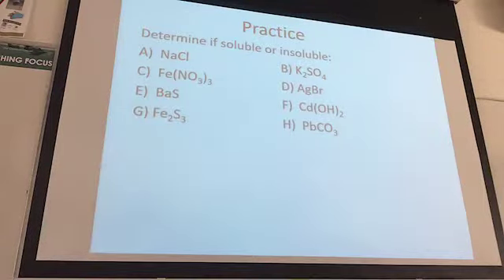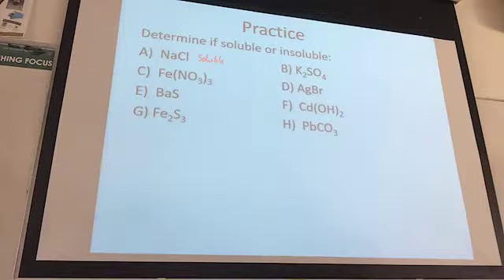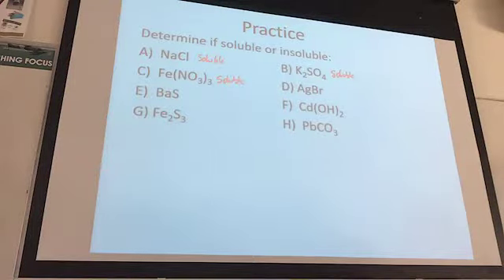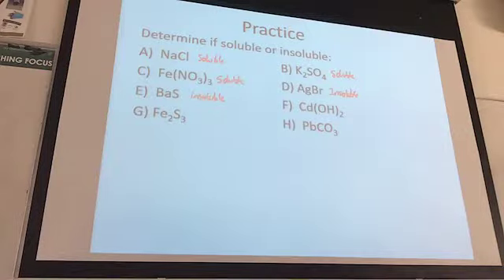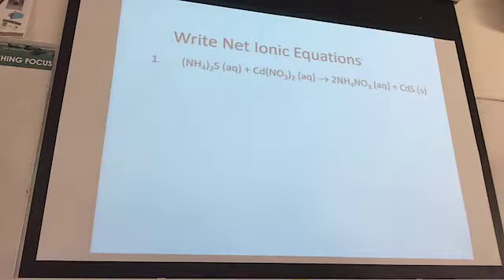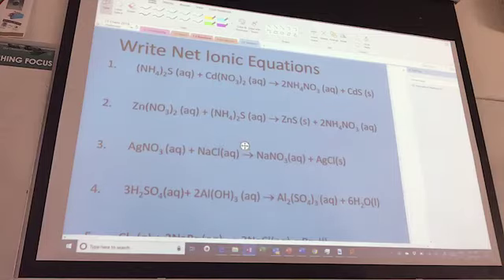Ionic Equations Part 2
This is the second video on writing ionic equations